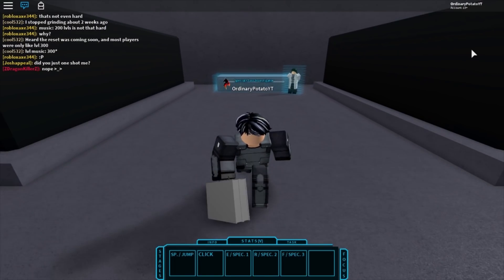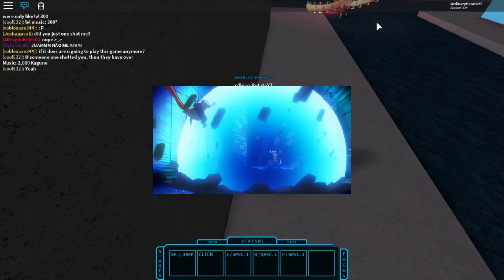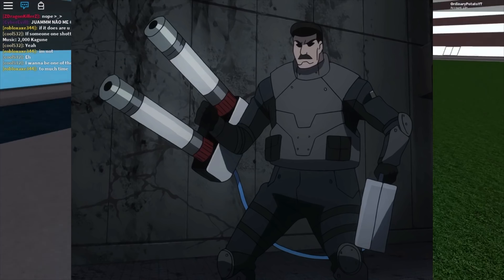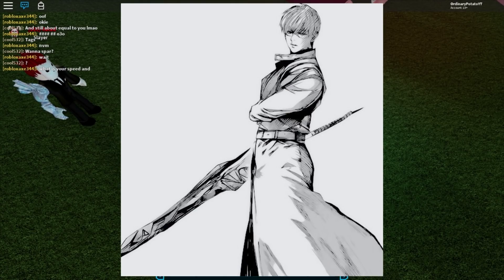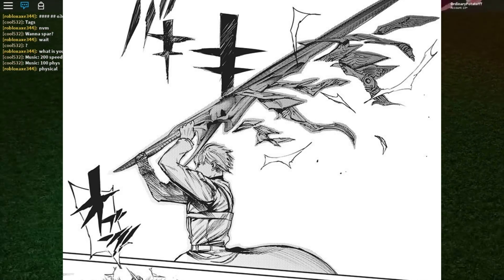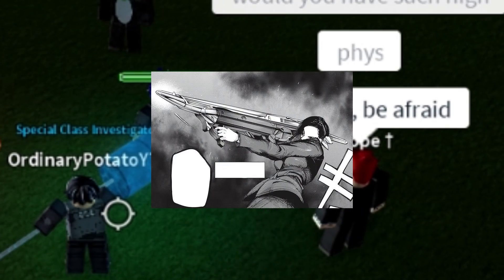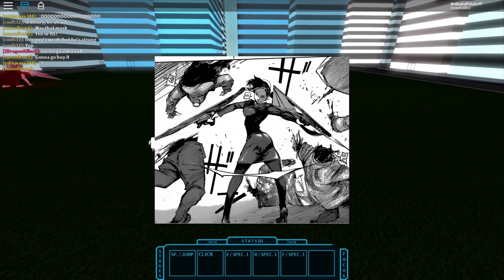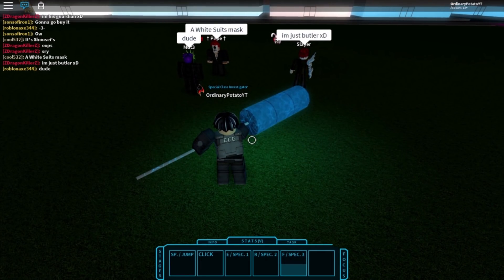[Ro-Ghoul]- THREE AMAZING OP QUINQUES I THINK SHOULD BE ADDED TO RO-GHOUL!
Whats up tots! Today I will be talking about the top three OP kagunes I think should be in Ro-Ghoul!